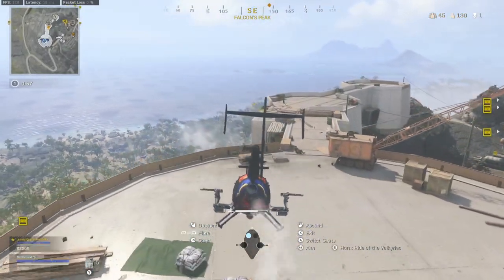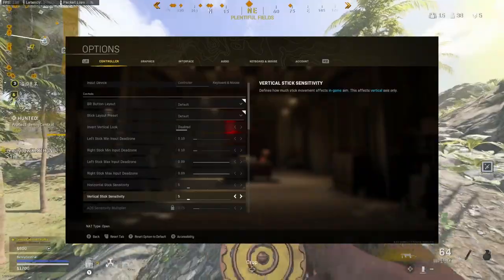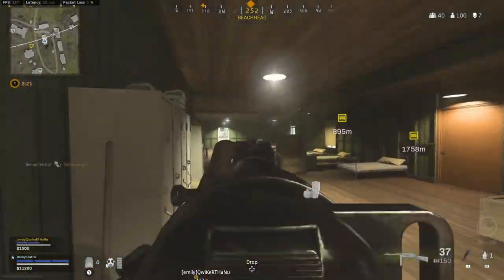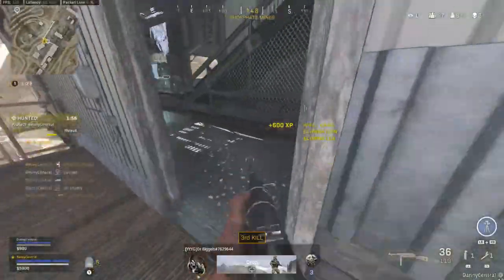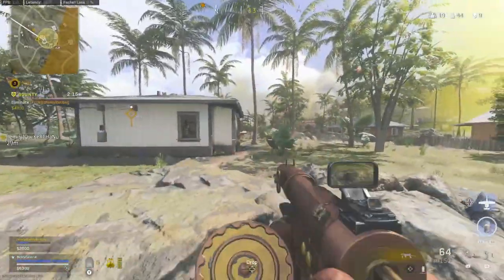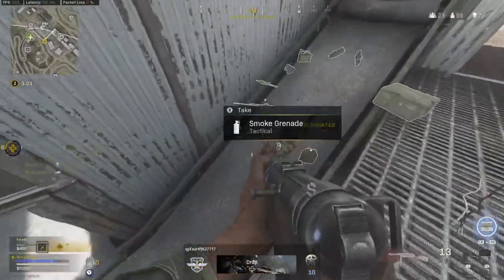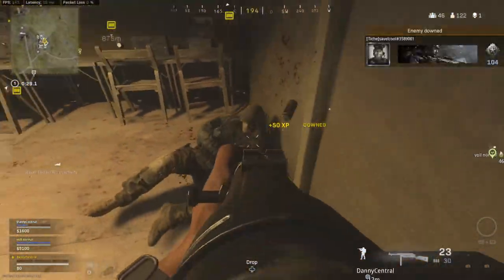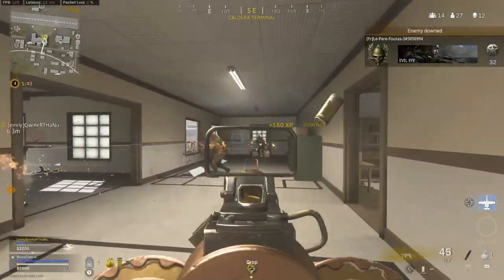11 SECRETS on how to get BETTER AIM with CONTROLLER on Warzone Pacific (Xbox One, PS4 & PC)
11 tips and tricks on how to get better aim in Call of Duty Warzone Instantly!

Playing on my Lenovo Legion 7i powered by Windows 11 and a 1 month trial of Xbox Game Pass